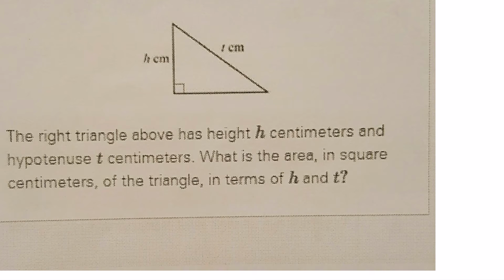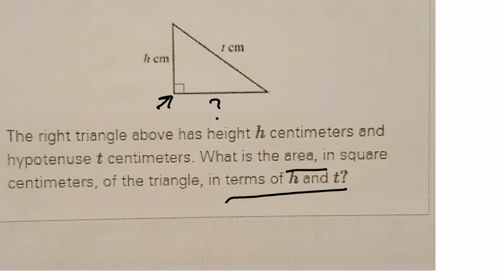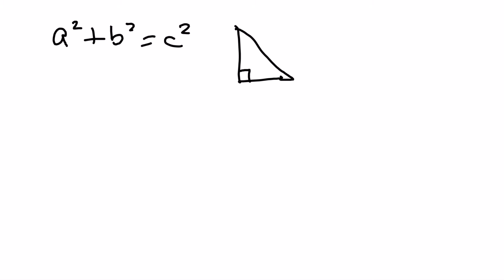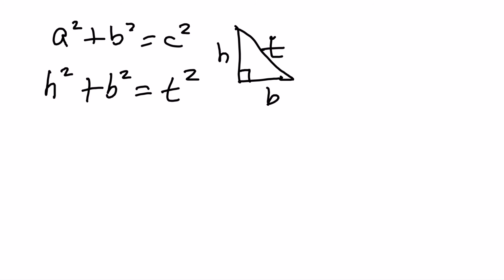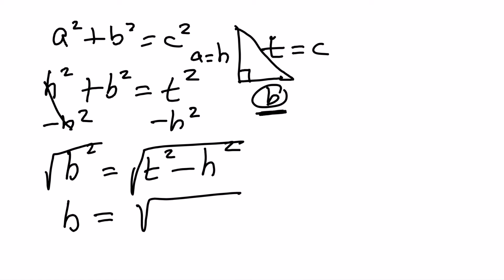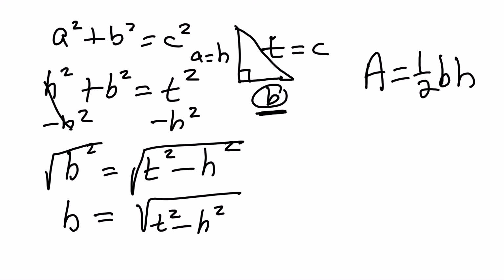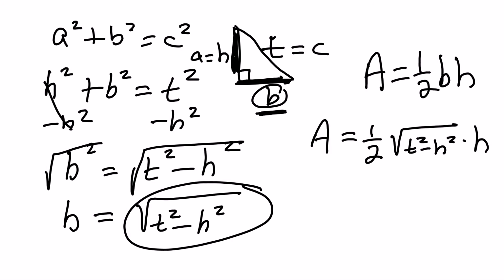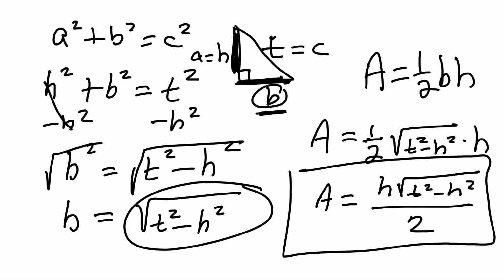TSI Practice: Geometry & Measurement #2